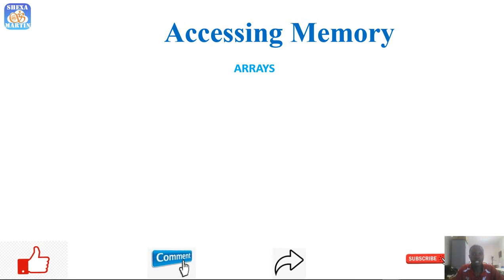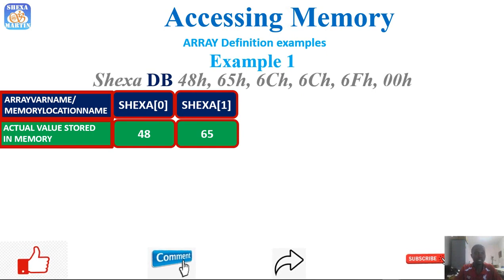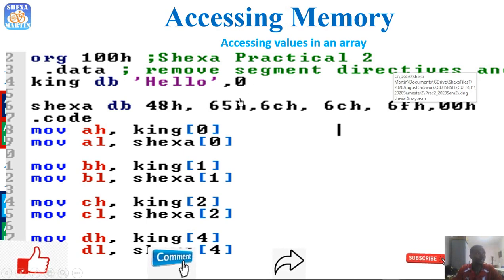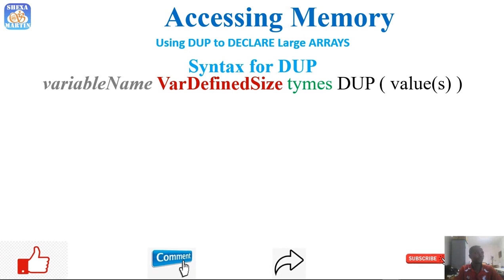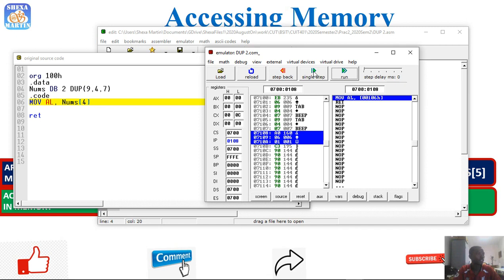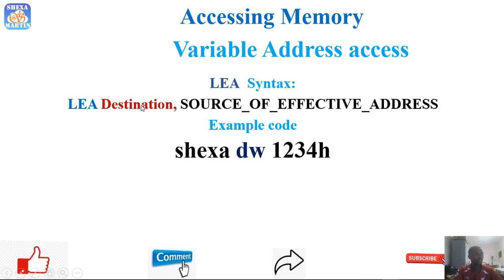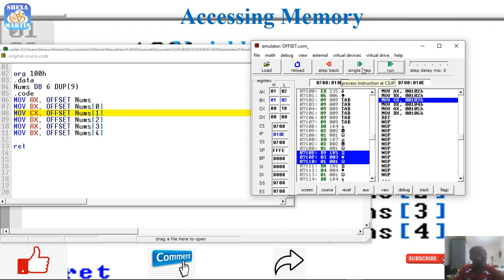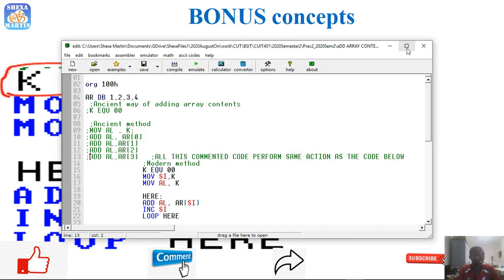x86 Array programming - 2021 APL programming using Emu8086 & Accessing Variable address 3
Here We will discuss about Array definition/declaration, Array code examples, Using DUP to declare large arrays, Accessing variable's memory address, Constants and Adding array elements.